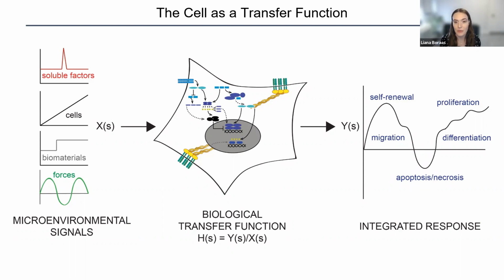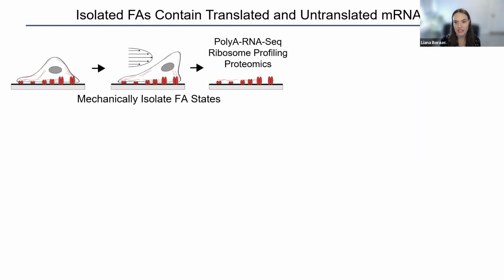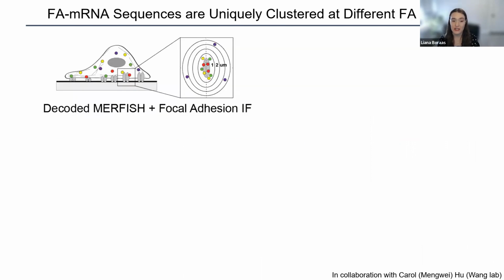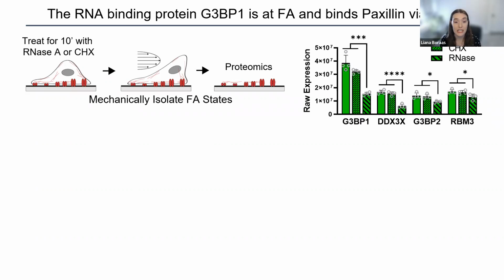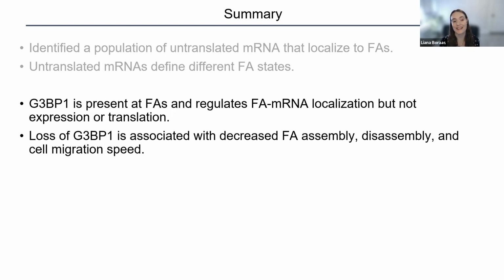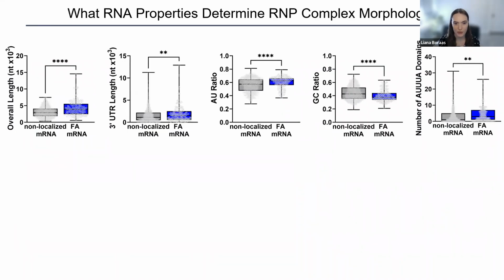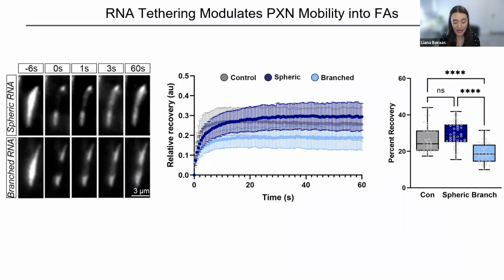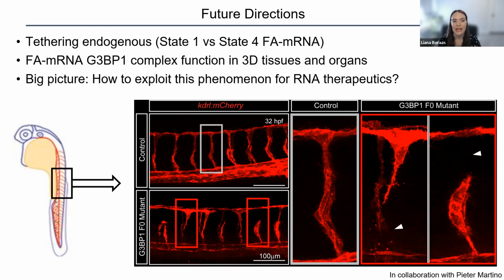Future Leaders in Mechanobiology Seminar: Liana Boraas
The Center for Engineering Mechanobiology hosts the Future Leaders in Mechanobiology, a seminar series to shine a spotlight on up-and-coming researchers in mechanobiology. On November 16, 2022, Liana Boraas, Postdoctoral Fellow at Yale University, talked about her work, "Untranslated mRNA sequences regulate cell movement via a non-coding function."

The Future Leaders in Mechanobiology series features a new graduate student or postdoctoral speaker every third Wednesday of the month. View the full schedule